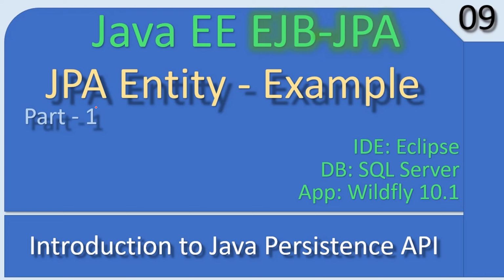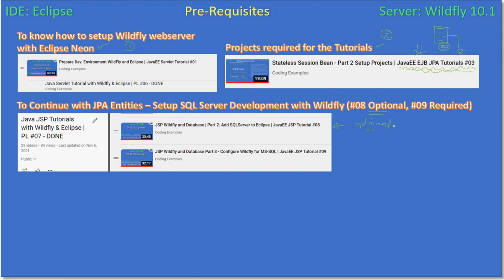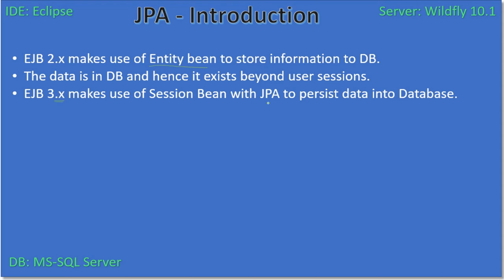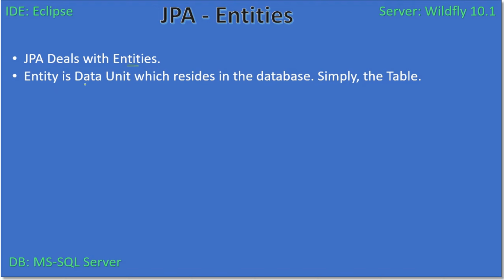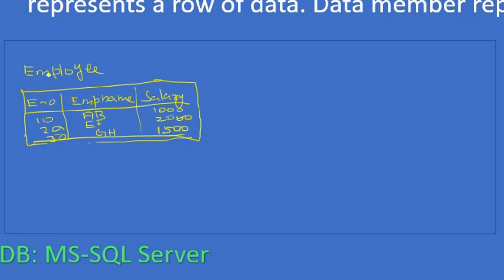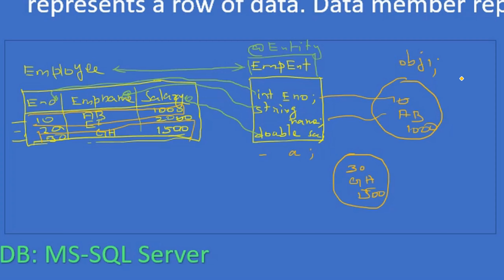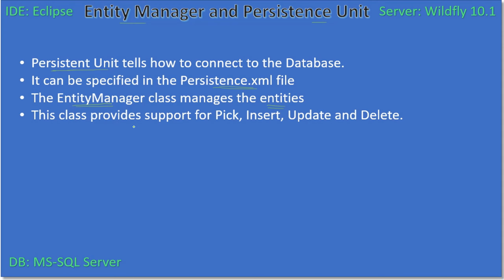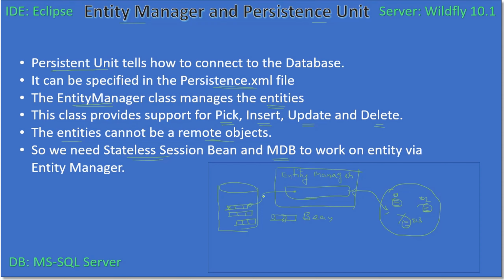JPA Entity & EJB | Part 1 - Introduction to JPA | JavaEE EJB JPA Tutorials #09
In this EJB-JPA Tutorial, we will learn the basics of JPA Entity, Entity Manager and Persistence API.